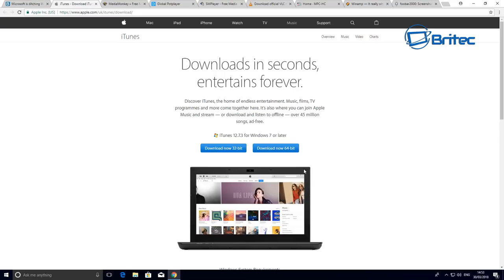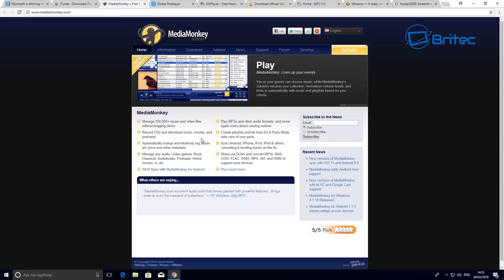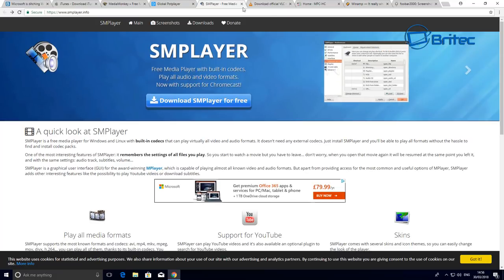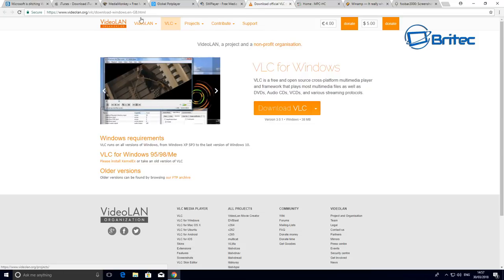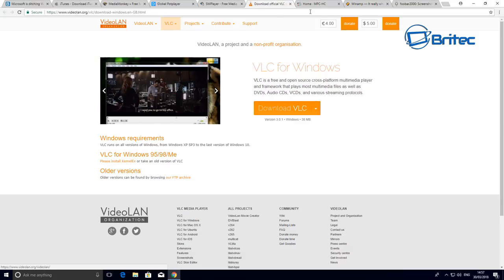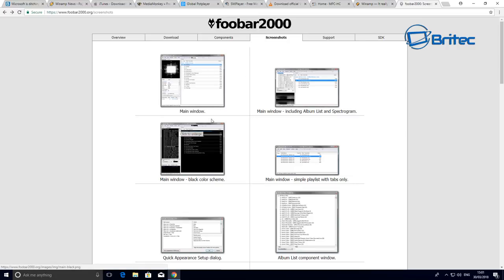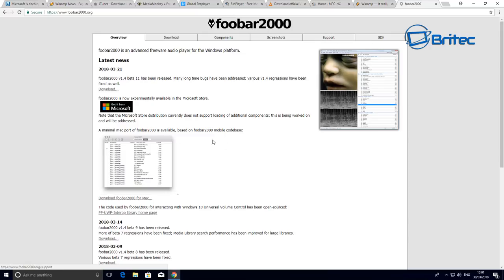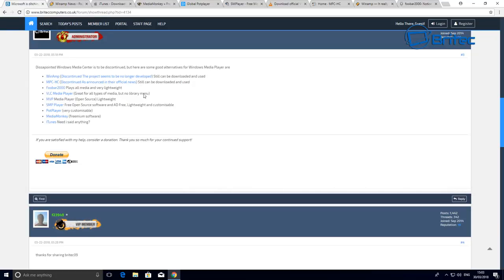Best Alternative to Windows Media Player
There has been a rumour that Microsoft is removing windows media player from Windows 10. Below is some alternative software to WMP.

These media players will play music, movies, tv shows, photos, stream and more.

Media Monkey
Foobar2000
SMPlayer
WinAmp
Pot Player
VLC
Media Player Classic (MPC-HC)